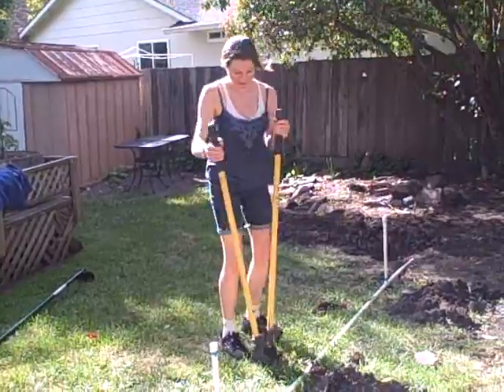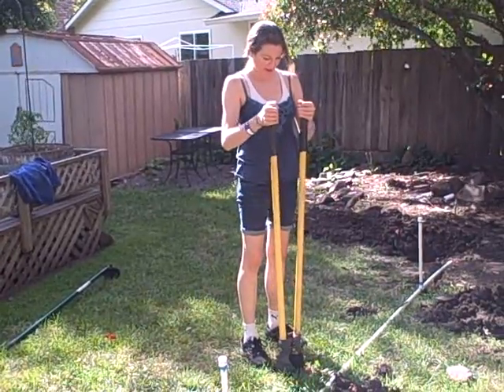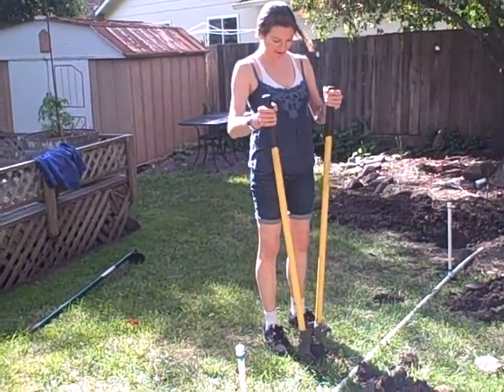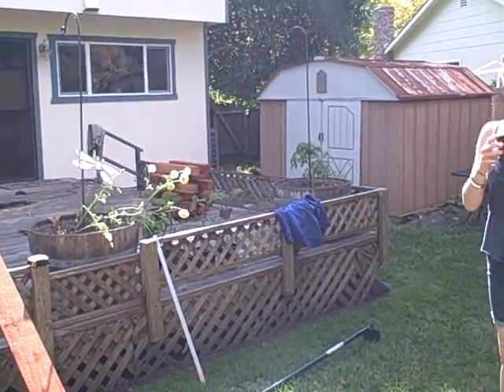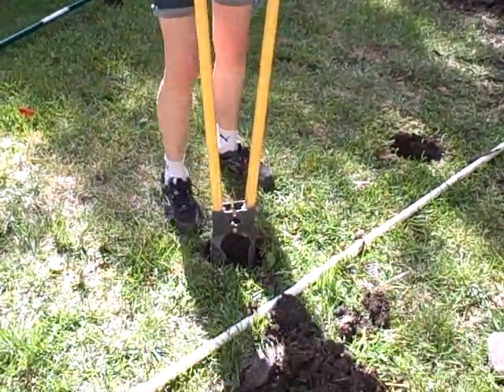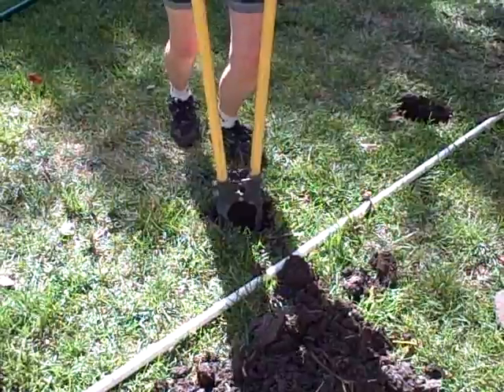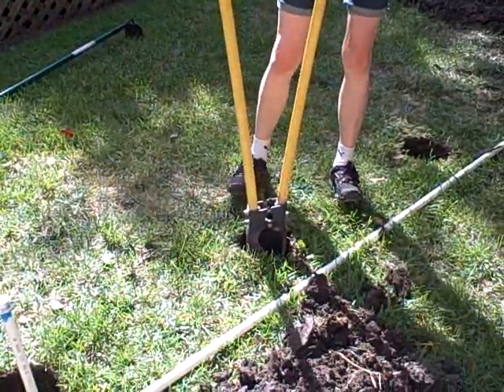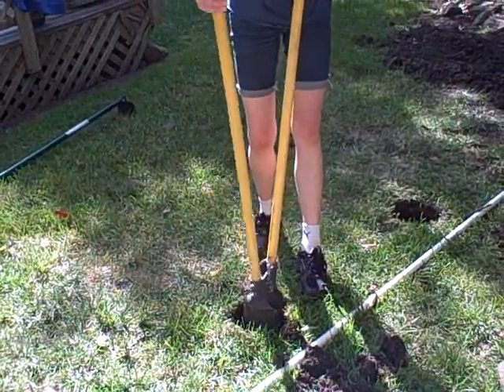nova with the post hole digger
novalee makes a hole for a post in  a plan to build a raised bed for growing organic produce.
these are nova's real boobs, she is not wearing an under wire bra,  for all those concerned commentors!